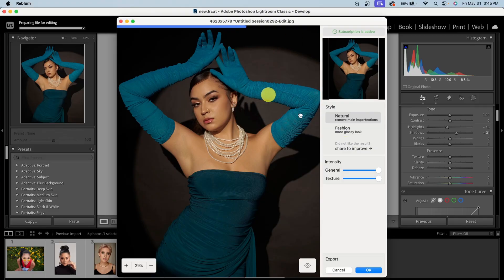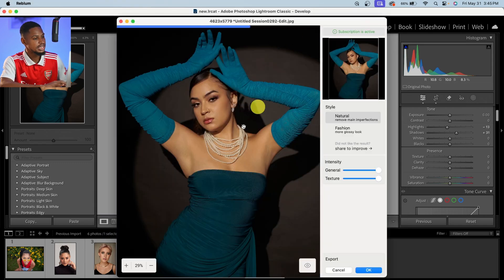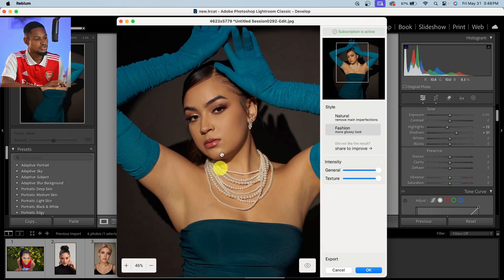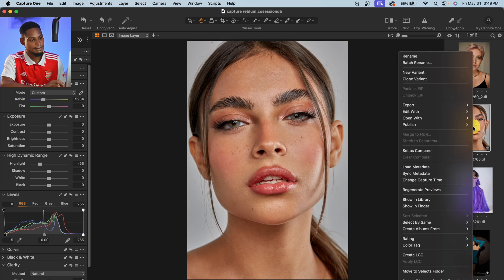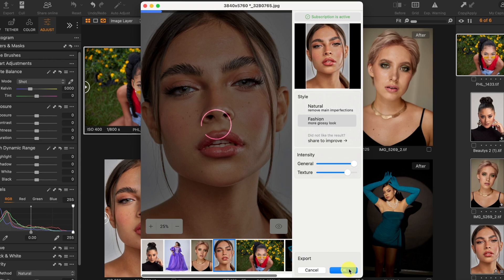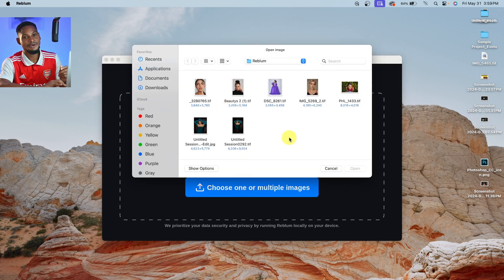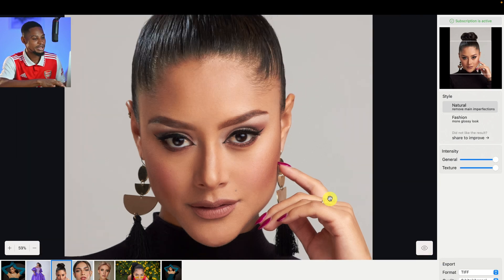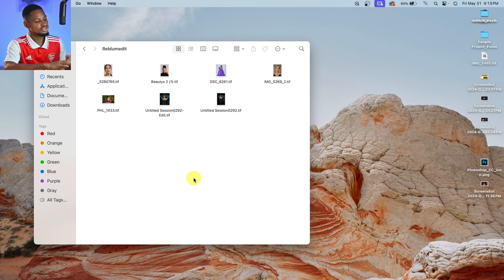ONE CLICK Realistic Ai Portrait Retouching With Reblum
Getting natural skin retouching has never been easy with the new reblum Ai one click retouching software,
If your goal is to achieve realistic skin retouching the reblum application  is just perfect for you.
Reblum works with adobe photoshop, adobe lightroom, capture one pro and many more software, reblum is also a stand alone app that can work offline.